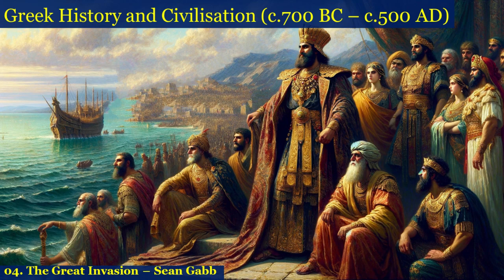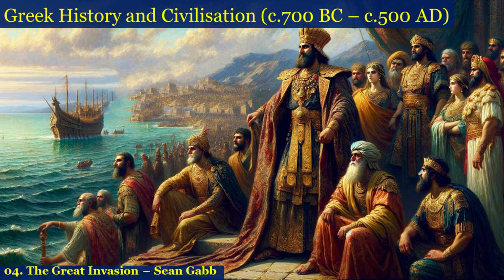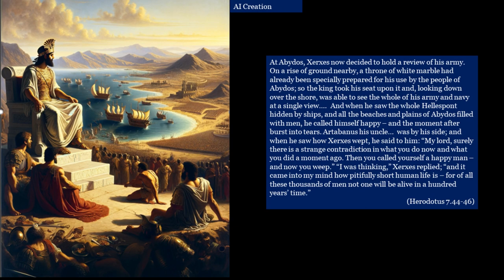04 The Ancient Greeks - The Great Invasion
This fourth lecture in the course deals with the Persian invasion of Greece in 480 BC, ending with the glory of Thermopylae and the burning of Athens.

Books by Sean Gabb

His historical novels (under the pen name “Richard Blake”)

If you have enjoyed this lecture, its author might enjoy a bag of coffee, or some other small token of esteem